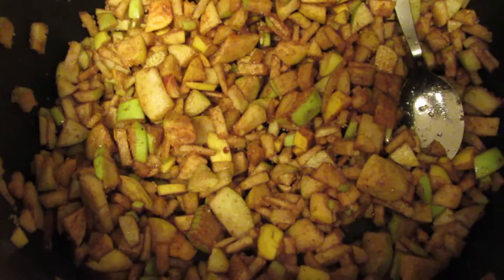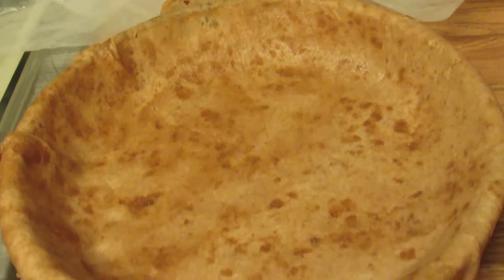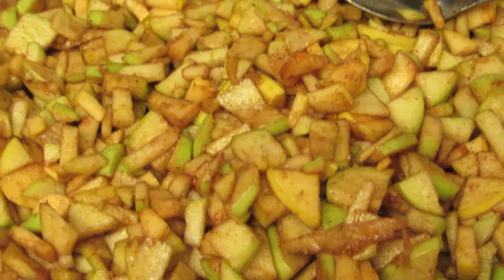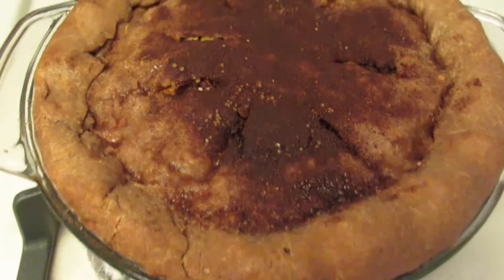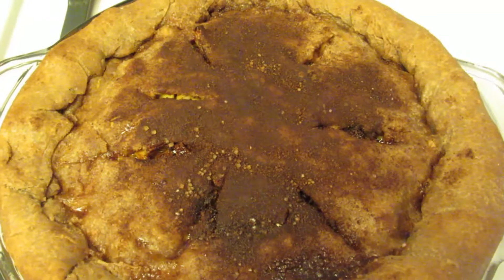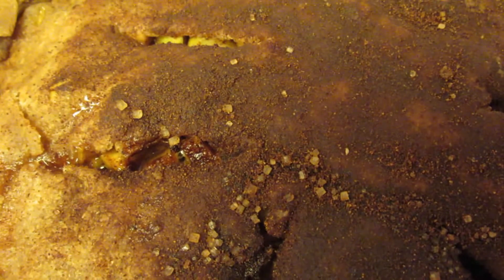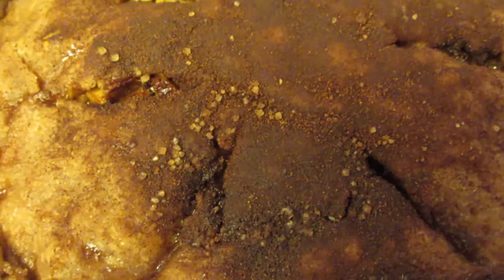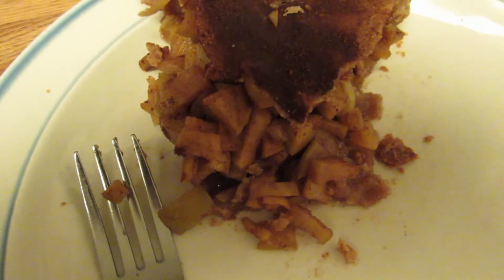Homemade Apple Pie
Making a homemade apple pie from scratch with organic apples picked from my mom's tree. This apple pie is also vegan because I made an oil crust, and just used some sugar and cinnamon for flavoring the apples.